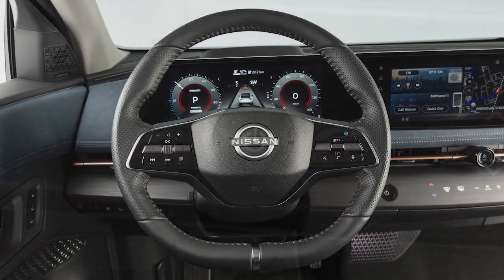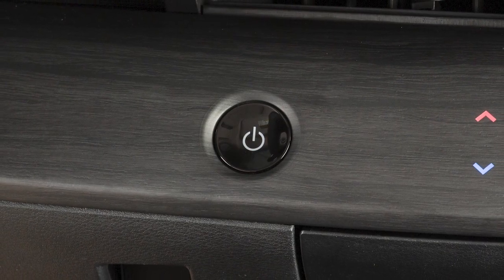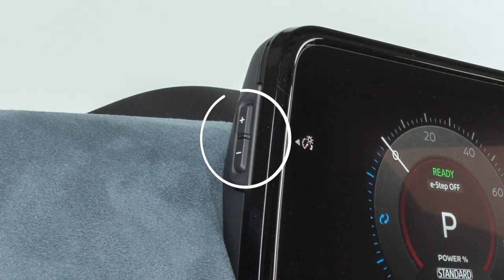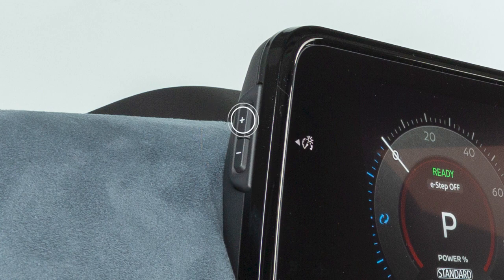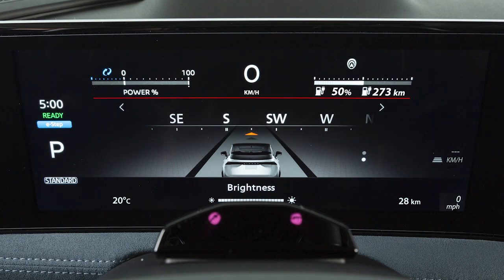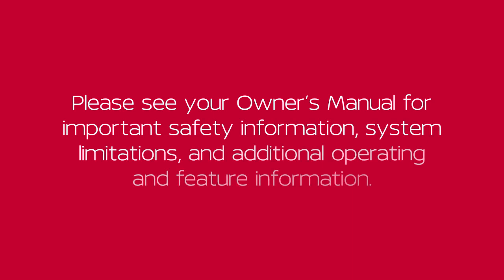2024 Nissan Ariya - Instrument Brightness Control